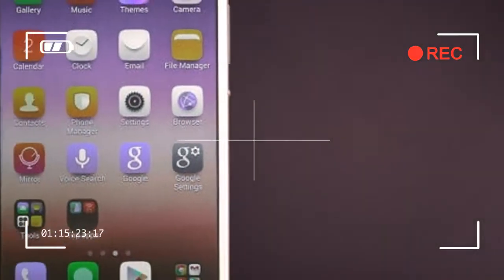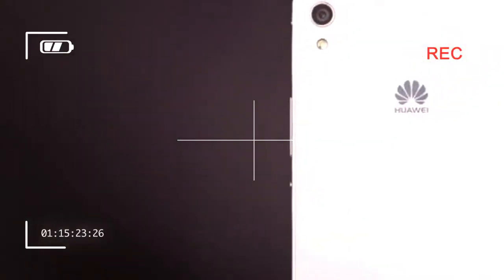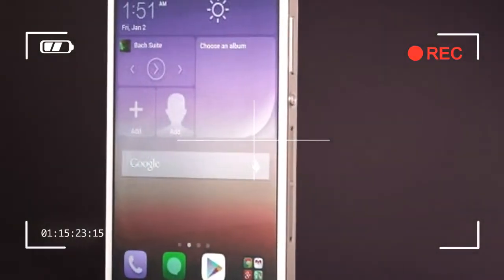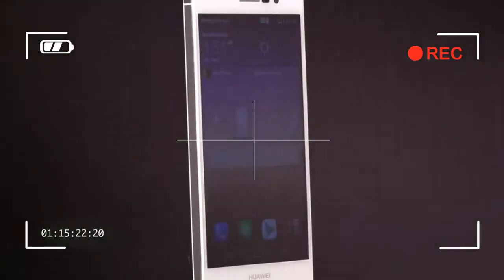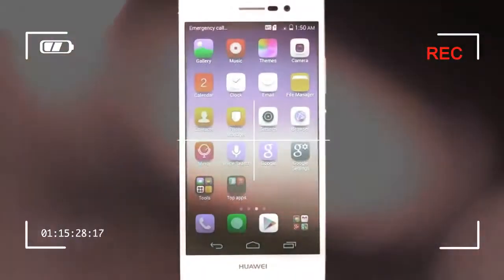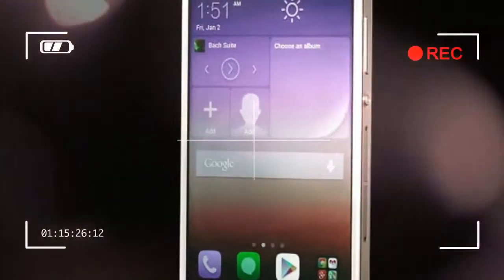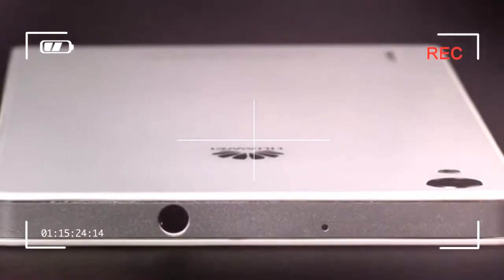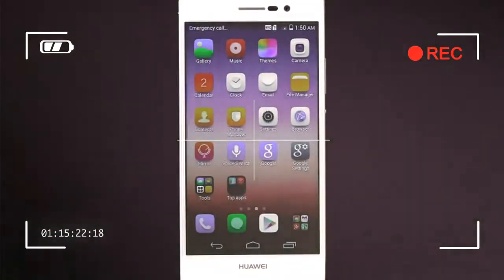AMAZING l Huawei Ascend P7 l Everyone is Talking About This